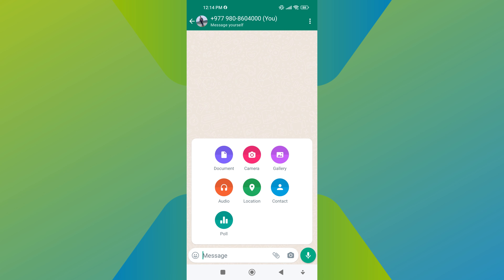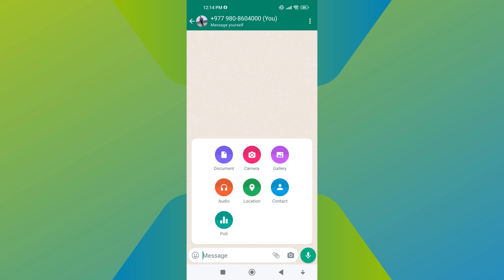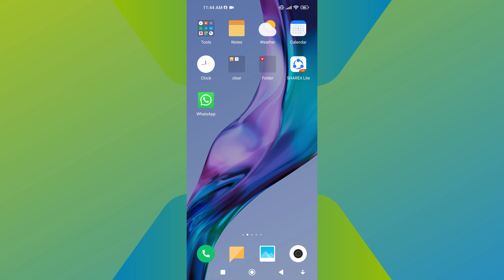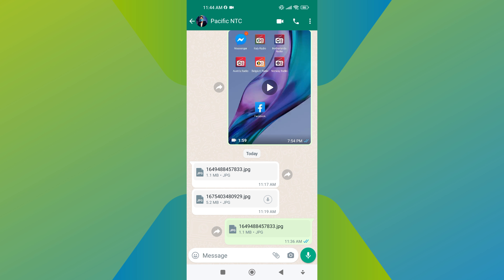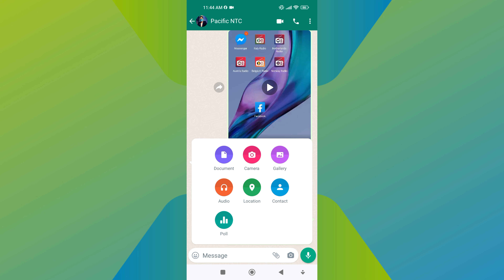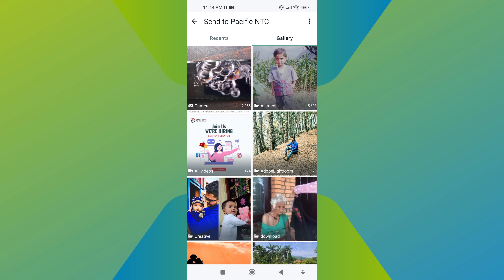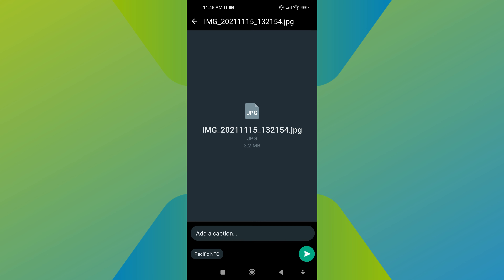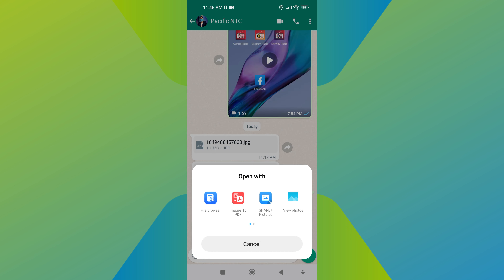How To Share Photos As Document In WhatsApp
In this short video tutorial, I will show you how to share photos as document in WhatsApp just watch this video till the end.

Sharing photos as documents in WhatsApp is a useful feature that allows you to send photos without any quality loss.

This is particularly useful for sharing large or high-resolution photos.

Why Share Photos as Documents?
- Maintaining Image Quality
- Preserving Large File Sizes
- Avoiding Compression Artifacts
- Suitable for Specific Scenarios